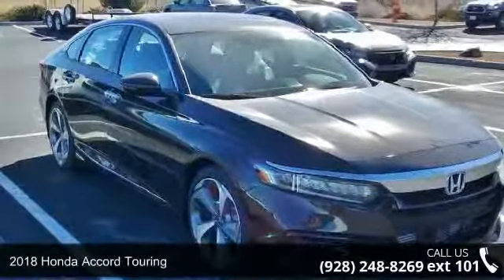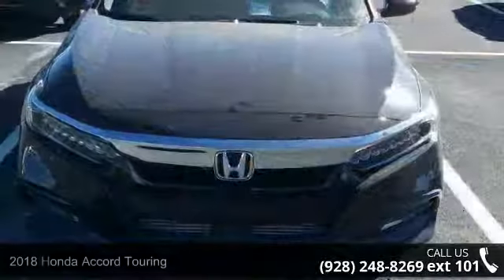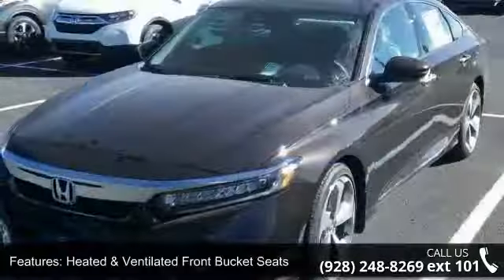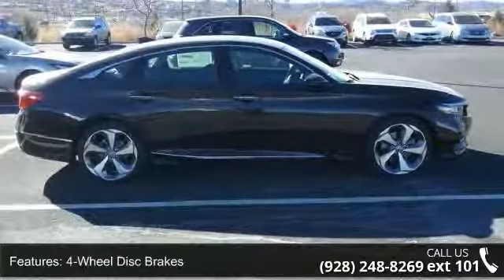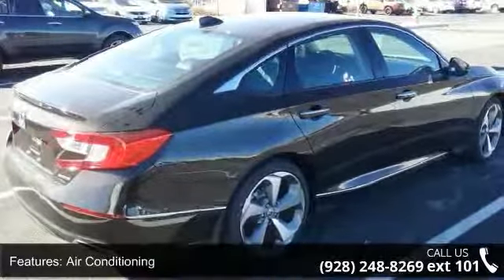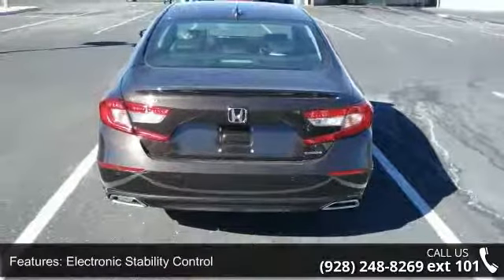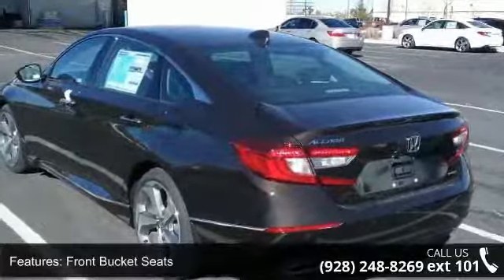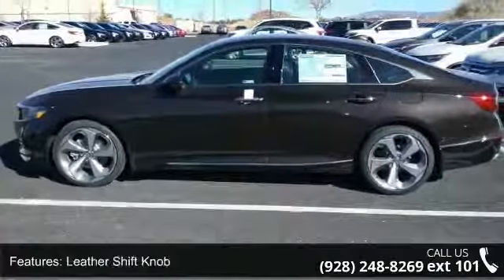2018 Honda Accord Touring - Prescott Honda - Prescott, AZ...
2018 Honda Accord Touring Kona Coffee Metallic FWD CVT I4 DOHC 16V TurbochargedRecent Arrival! 35/29 Highway/City MPG**Located in Prescott AZ, and also serving Flagstaff, Cottonwood, Sedona, Camp Verde, Scottsdale, and the greater Phoenix area. Also, we're part of the Valley Honda Dealers.